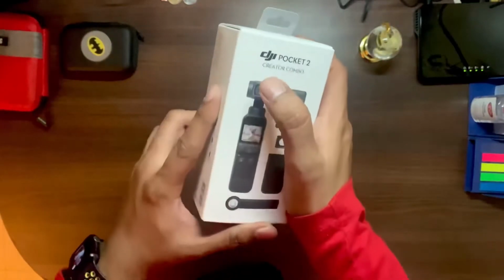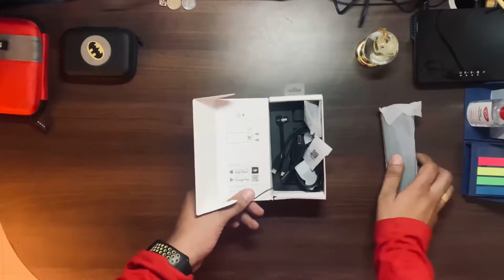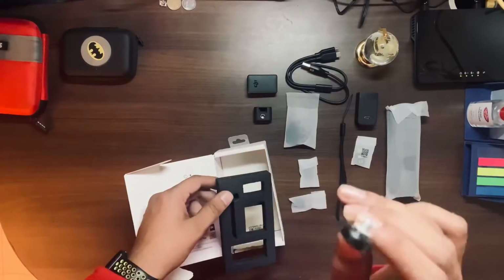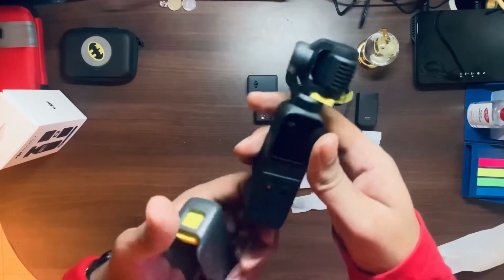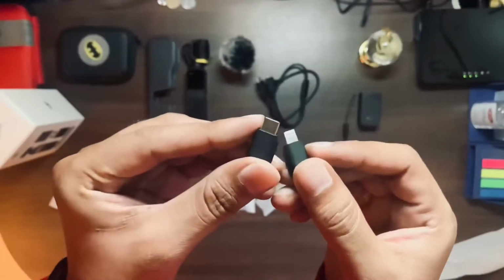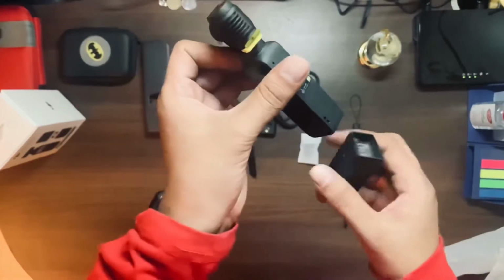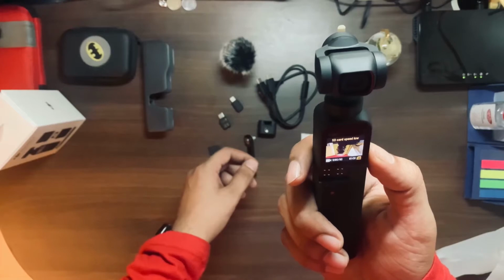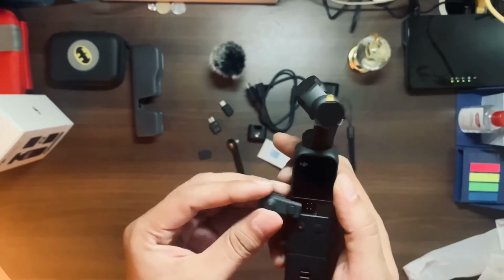Ab ise khete hai compact Camera 🎥 || Unboxing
DJI Pocket 2 is very efficient, compact and portable 4K camera with probable the smallest seen gimble.

Purchased from: PHOTOGRAPHY STORE , G1 SUYOG PLATINIUM, OFF, Mangaldas Rd, next to BMW BIKES, Bund Garden, Pune, Maharashtra 411001